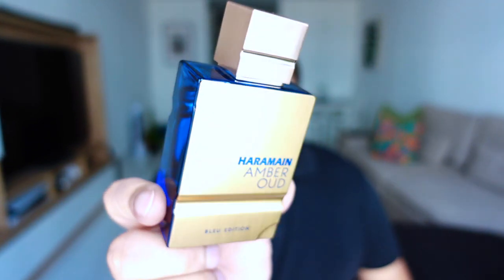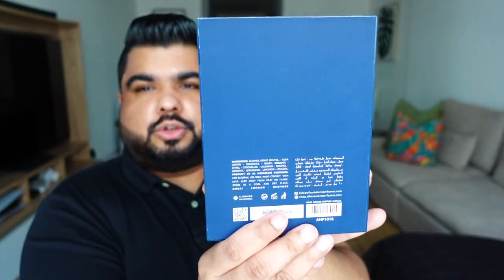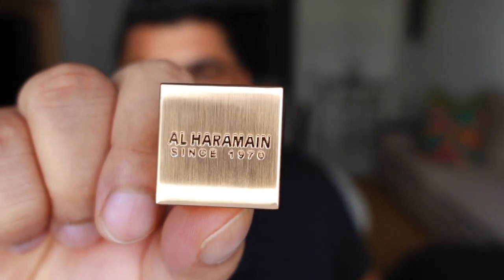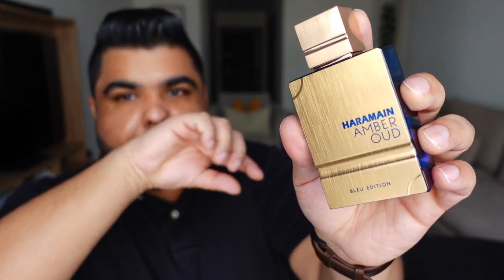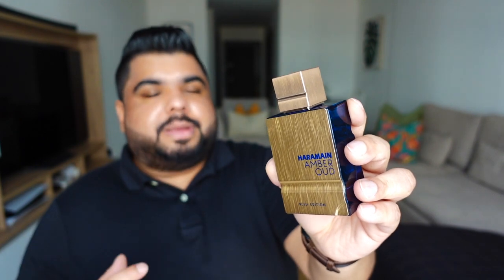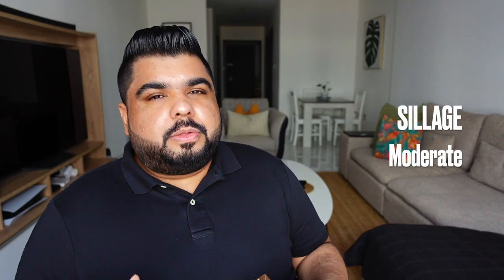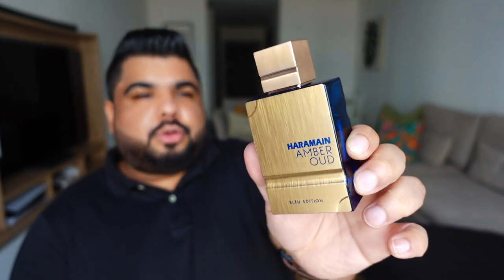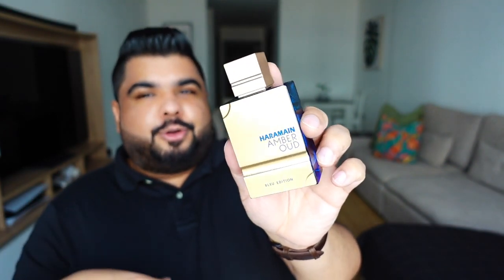TOP QUALITY BLEU | AL HARAMAIN AMBER OUD BLEU EDITION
Amber Oud Bleu Edition from Al Haramain, is one of the newer additions to the Al Haramain Amber Oud range.

This one has the Bleu De Chanel DNA, but isn't just another alternative or clone. Watch the video to see how close it is to Bleu De Chanel, which Bleu De Chanel it is like and what it does differently fro the Bleu De Chanel DNA.

- Smelly Cat